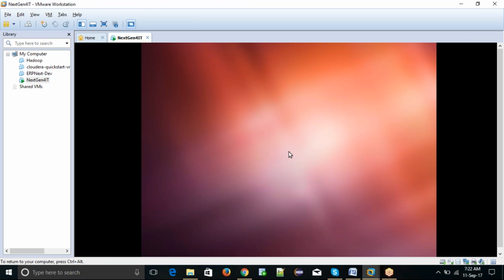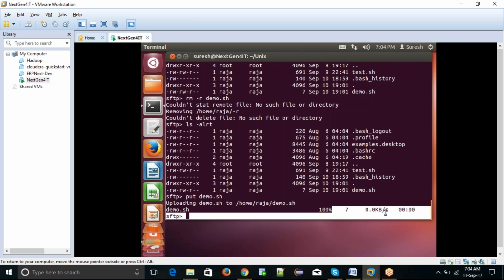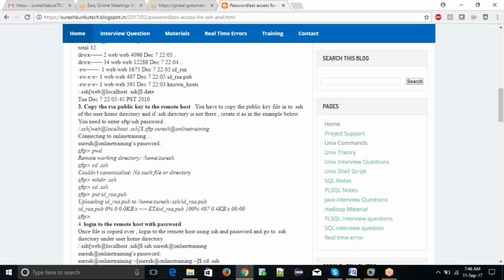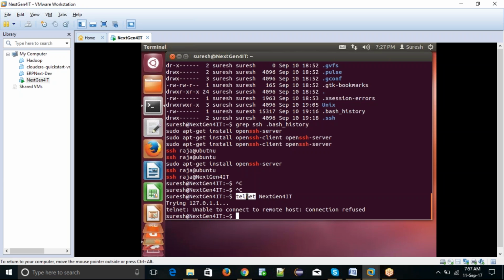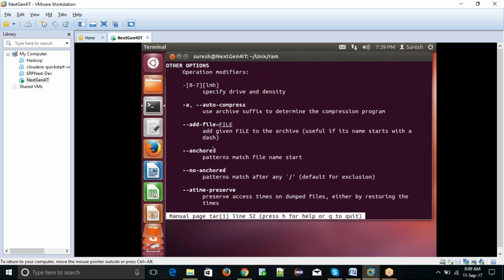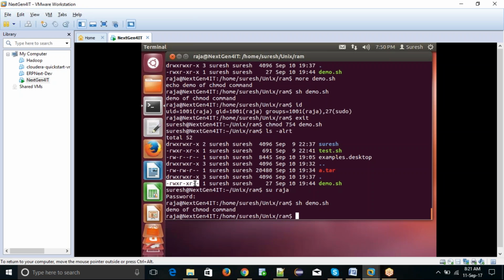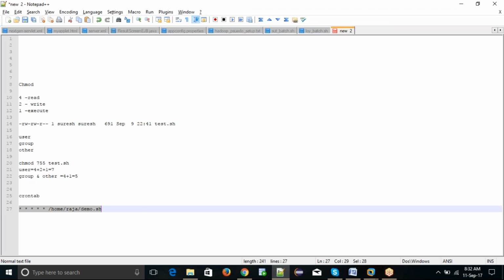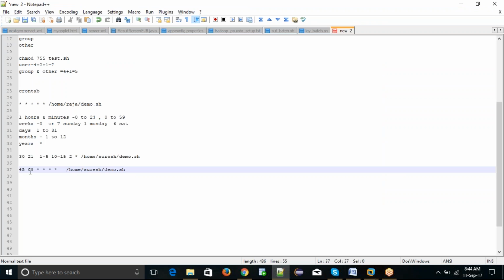Unix Session 3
As part of this session, we cover few commands which is daily usage in real time.